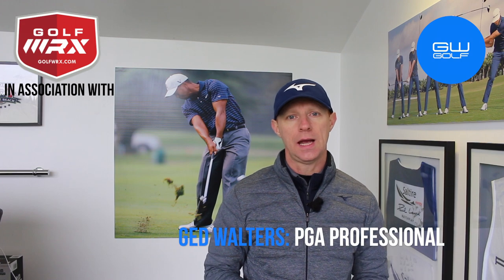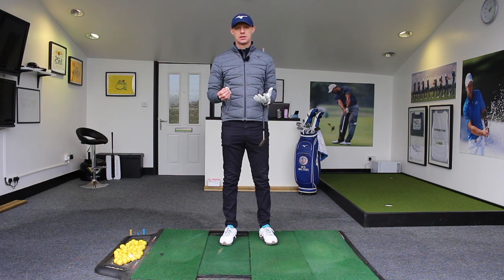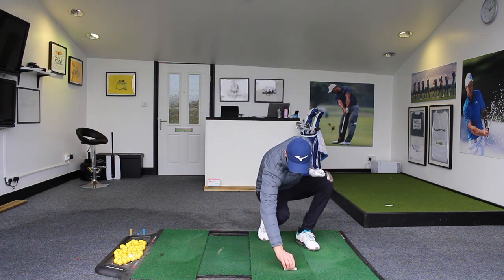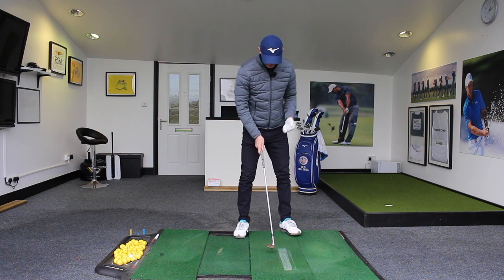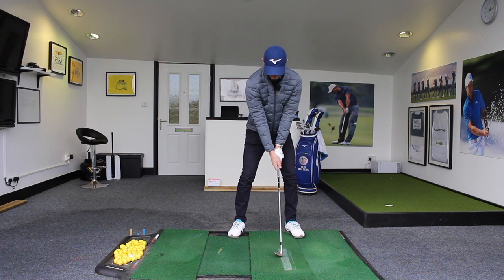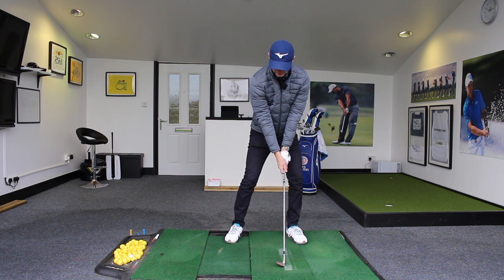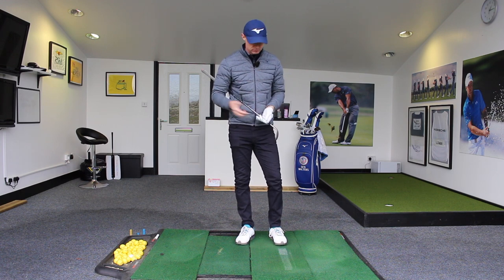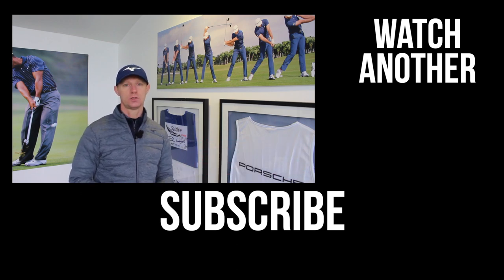BETTER BUNKER SHOTS - GOLF HACK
Your ability to hit better bunker shots is dramatically reduced if you have no facility to practice these shots. With so few facilities (especially in the UK) having a practice bunker it's no wonder I see so many golfers struggle with this skill.

Yet the biggest issue they all seem to have is the inability to get the club to enter the sand (hit the ground) in a consistent spot. So here is a HACK to use at the RANGE to improve your bunker shots. Enjoy!

• Category
o Sports
• Licence